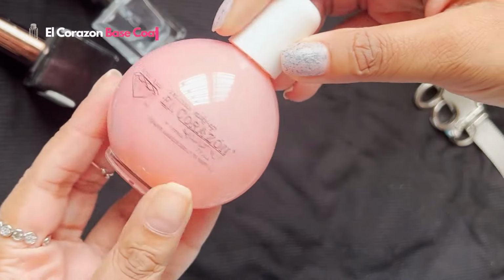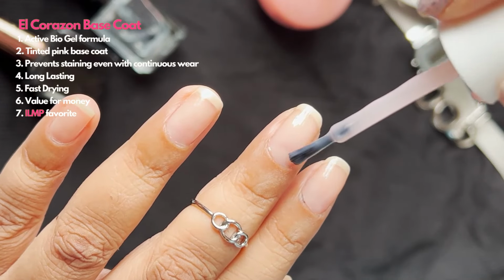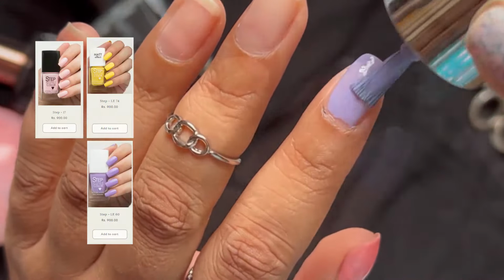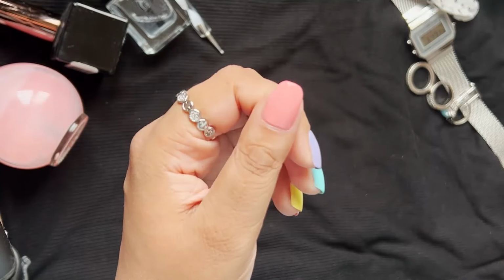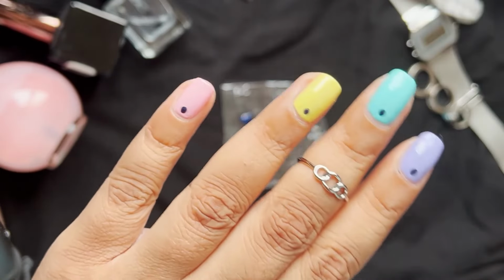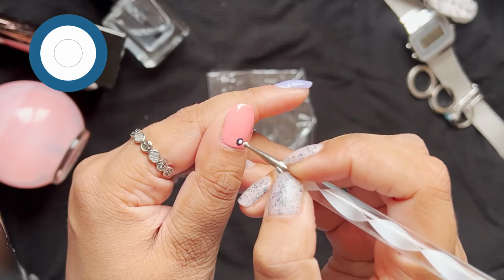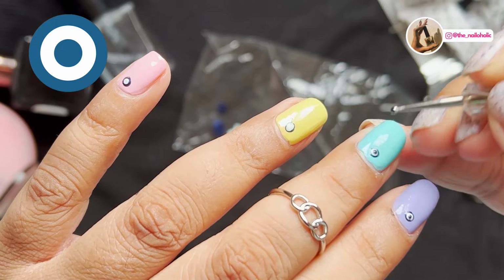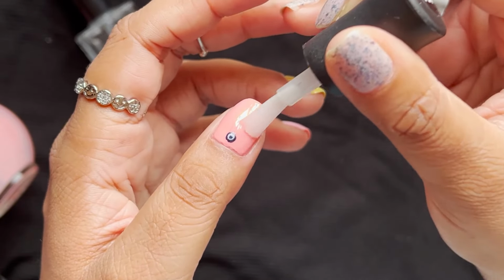Easy Evil Eye nail art in 2 minutes | ILMP India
✨Product list

Looking for the best nail polish in India? Look no further than ILMP India! We carry a wide variety of international nail polish brands. Whether you're looking for a new color or a brand you trust, we have you covered. So why wait? Visit our online store today and browse our selection of polish!